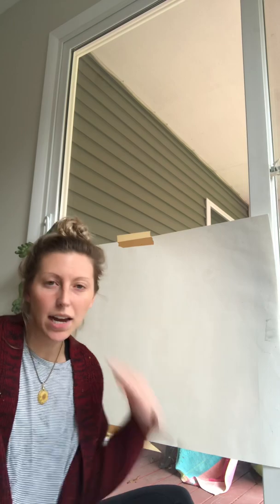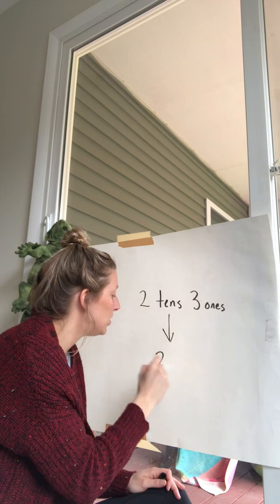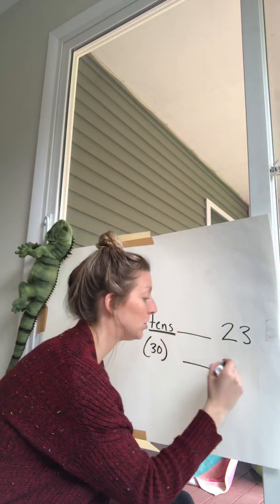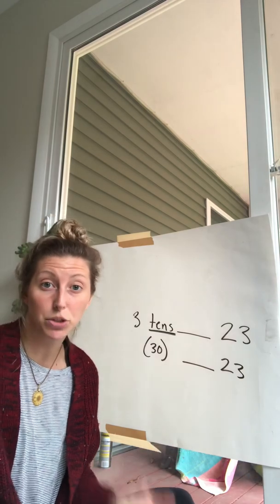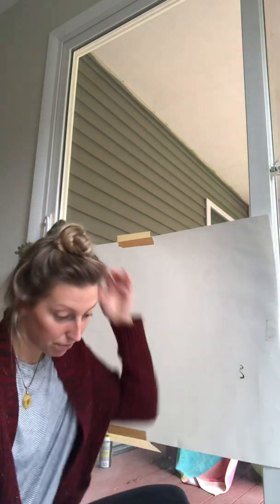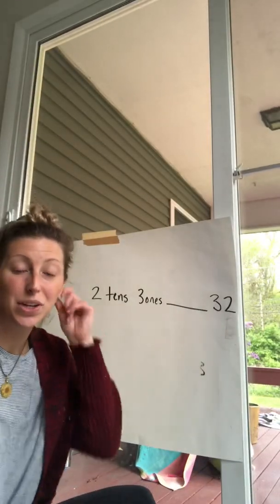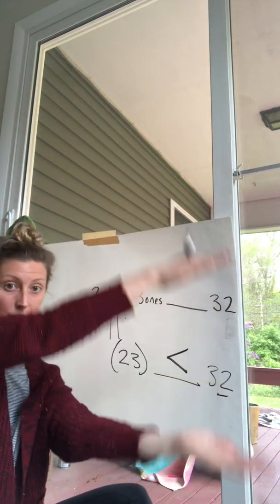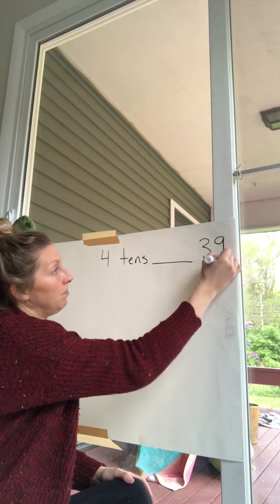1st Grade— Symbols